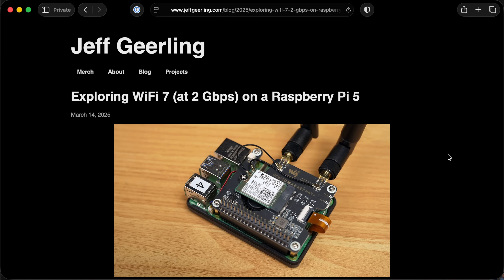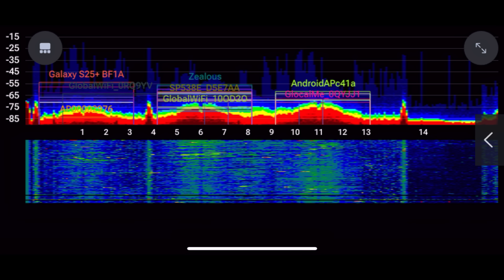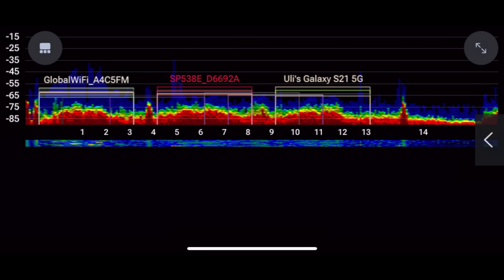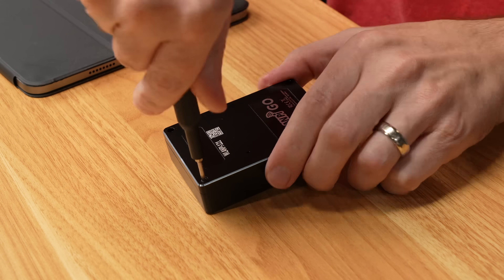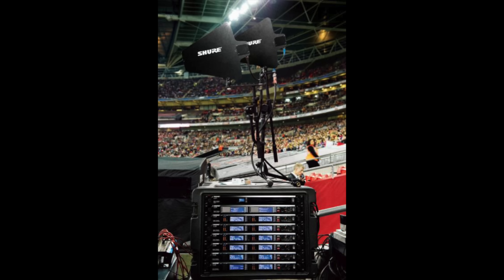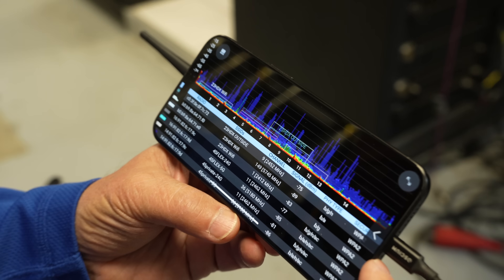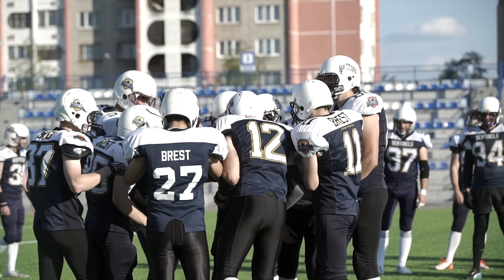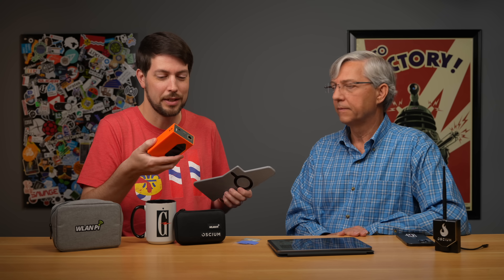We spy on your WiFi with this little Pi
Thanks to the WLAN Pi team for shipping a few WiFi analysis tools for us to play with and learn about the WiFi environments we embed ourselves in on a daily basis.

We're marking this video as sponsored, as WLAN Pi sent over the devices for our testing and are not asking for them back, they did not pay for this video or have any input into its contents.

Photos we used in this video:

- Rack of Sure wireless equipment with directional antennas on top at 12:30
- Wireless antennas and amps mounted for Super Bowl XLIX at 12:35
- Directional antennas at the 30 yard line Hard Rock stadium at 12:38

Contents:

00:00 - WiFi Pi is expensive
02:09 - Exploring WiFi via apps
06:25 - Teardown
09:38 - Real-world test - hockey game
10:21 - Real-world test - Supercomputing 25
12:13 - Joe's experience as a frequency coordinator
13:55 - An iPad MagSafe attachment
14:54 - WLAN Pi M4+
15:41 - Learn more about WiFi and security